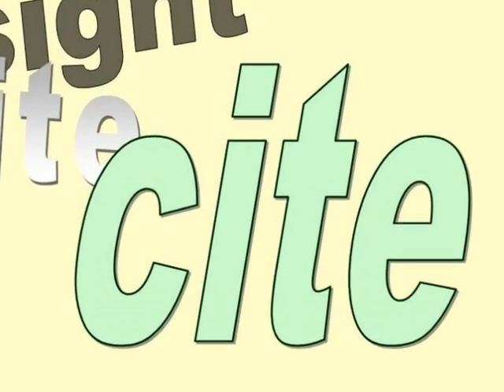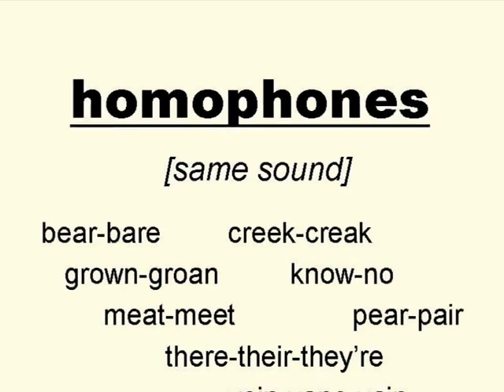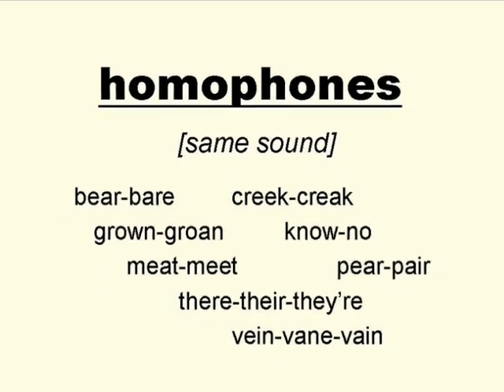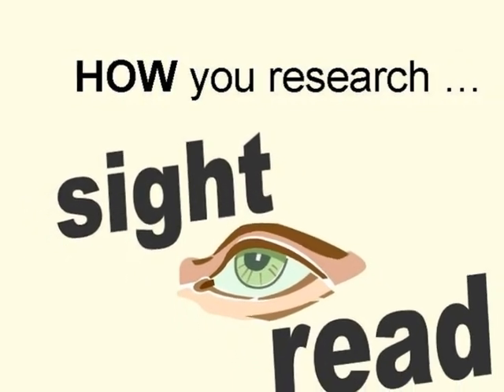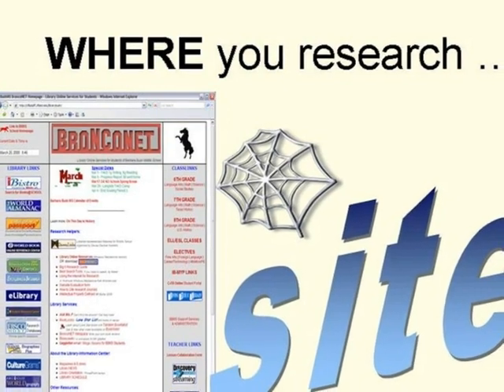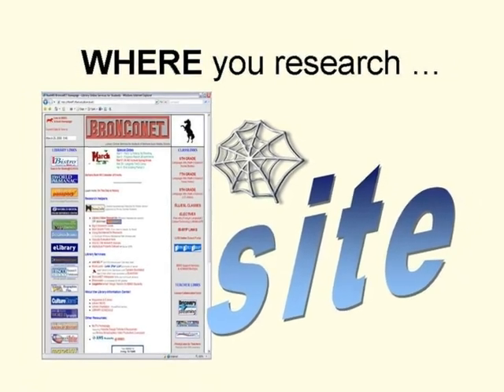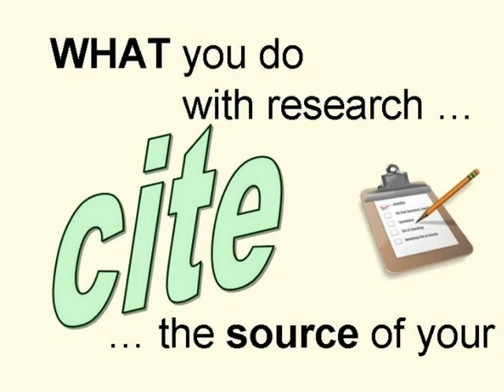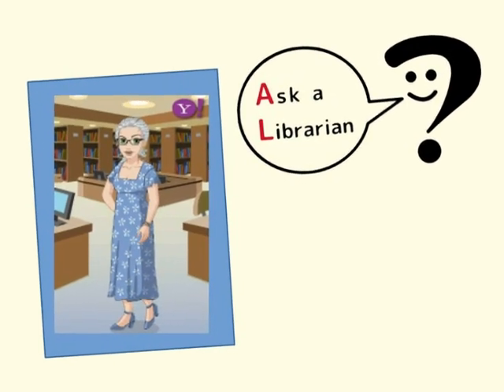Sight-Site-Cite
A short video for educators to help students understand what we mean when we ask them to "cite" their sources.